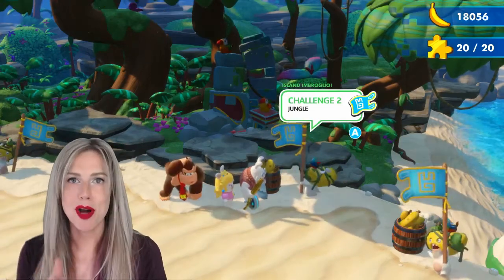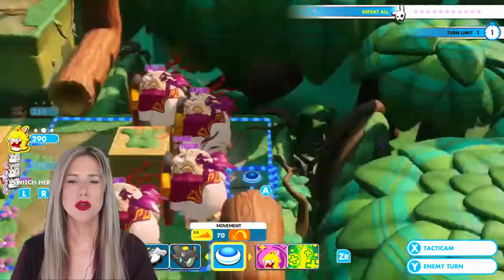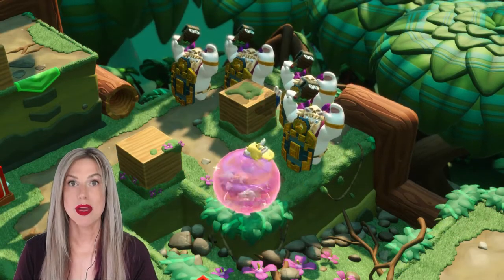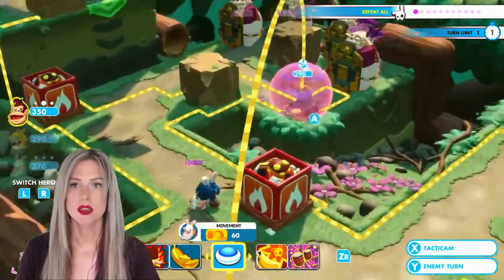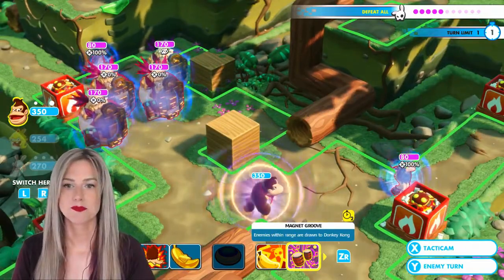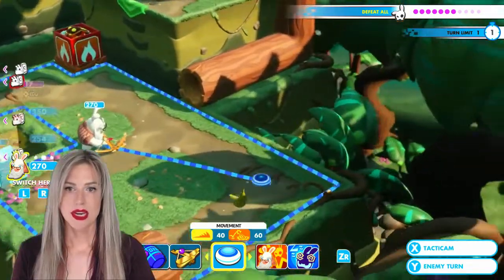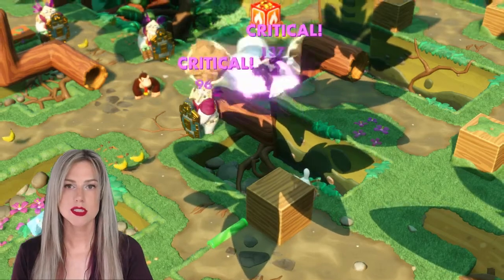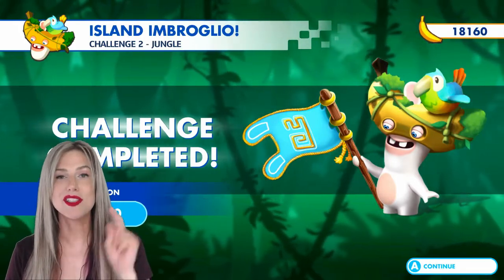ISLAND IMBROGLIO! Jungle Challenge #2 | Donkey Kong Adventure DLC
Here is a tutorial for how to beat  ISLAND IMBROGLIO! Jungle Challenge #2 from the Donkey Kong Adventure DLC of Mario + Rabbids: Kingdom Battle.

📅 LIVE STREAMS EVERY TUESDAY @ 8PM PST 📅

Barbara, Barbara Plays, Barbara live stream, Barbara live, Barbara gameplay, BarbaraEMac, Barbara Macdonald, Video Games, Barbara streams